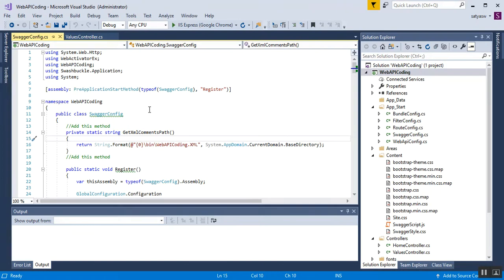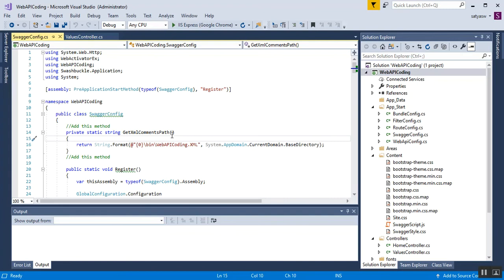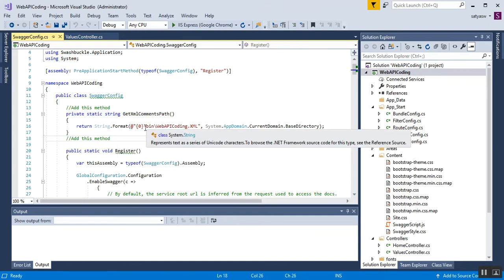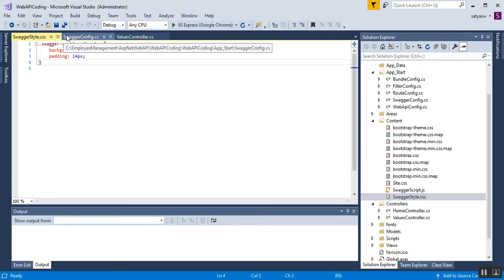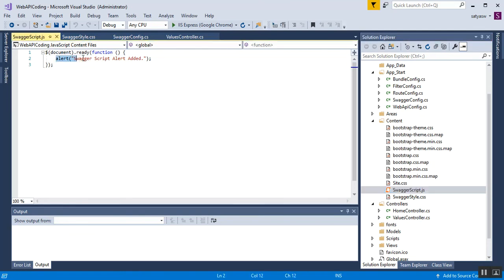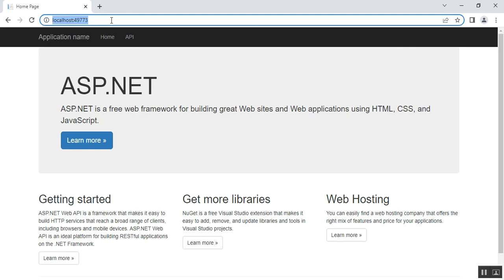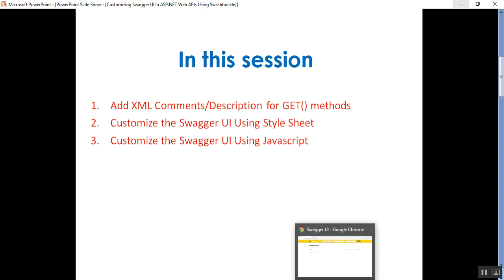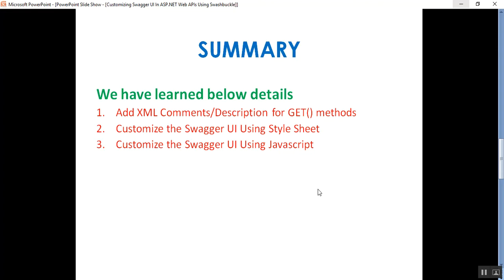Customizing Swagger UI In ASP.NET Web APIs | ASP.NET Web API Tutorial | Coding Knowledge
In this session, I will show the steps for customizing the Swagger UI.

Swagger UI is a very powerful documentation tool for Restful services. It is a framework for describing and consuming RESTful APIs. It keeps the documentation system of methods, parameters, and models tightly integrated into the server code. We can add Swashbuckle to any Web API project, and then we can easily customize the generated specification along with the UI (swagger-ui). Swagger UI uses Swashbuckle to displays the documentation. The Swashbuckle has few extension points that we can use to customize the look and feel.

In this session I describe the below details:
1. Add XML Comments/Description for GET() methods
2. Customize the Swagger UI Using Style Sheet
3. Customize the Swagger UI Using Javascript